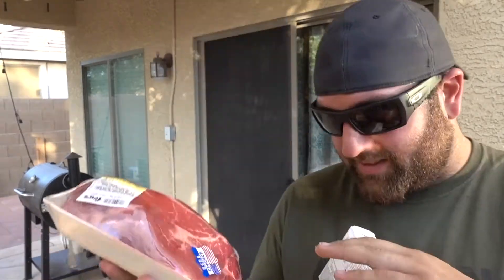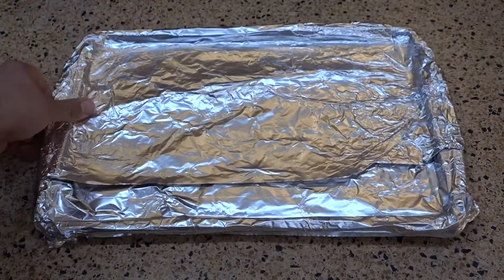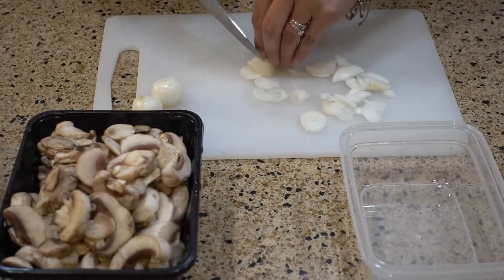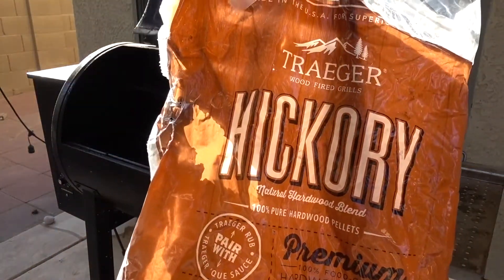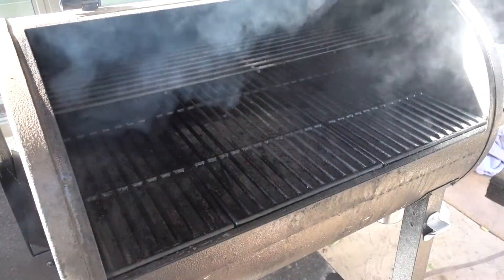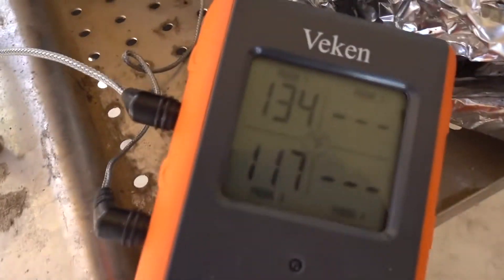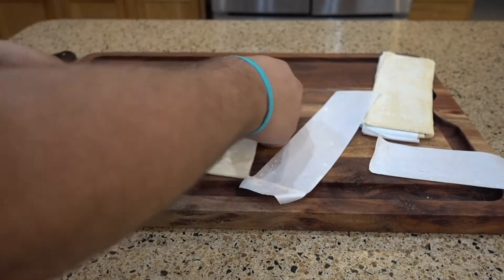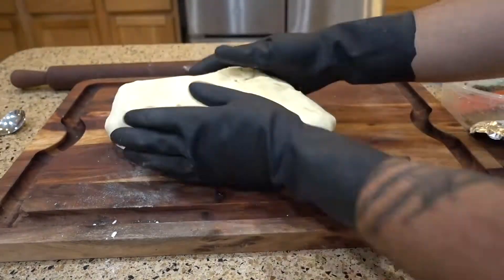GIANT Smoked Beef Wellington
In this video, we take nice big chuck roast, smoke it to BBQ Brisket temps, Add some BBQ Flavor Duxelle, wrap it in Puff Pastry, and finish it in the grill!
Hope you all enjoy this video, this was an older video I pulled from my MrBigKid Channel

If you like the 2a and firearms in general, make sure to check out my gun channel, MrBigKid.